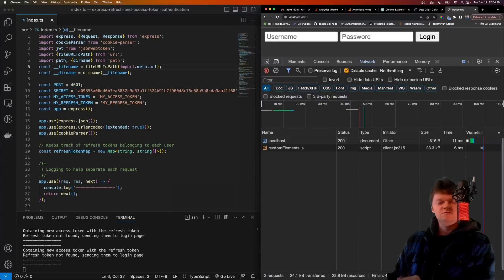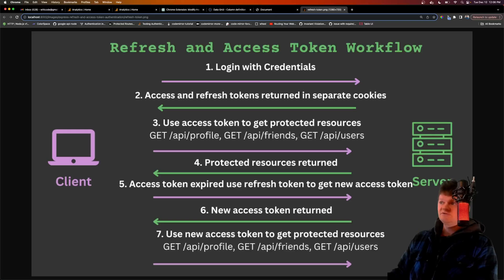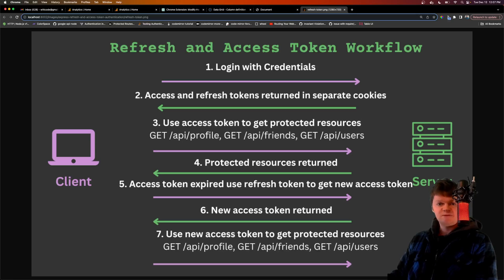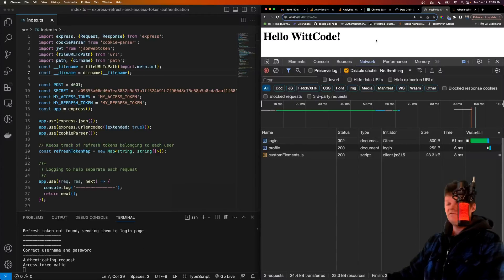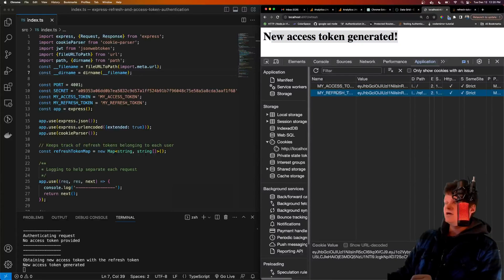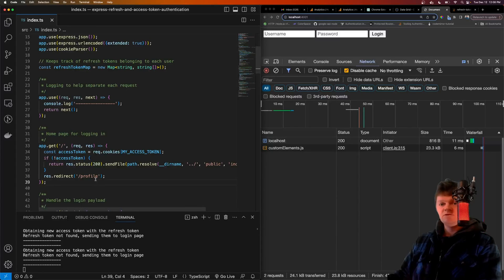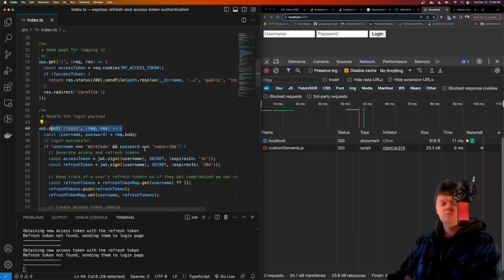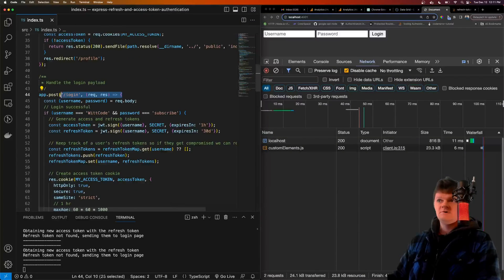Express Refresh and Access Token Authentication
Learn how to use refresh tokens and access tokens to add authentication and authorization to an Express app. We will use the libraries jsonwebtoken and cookie-parser and will also go over the security benefits of refresh and access tokens.

⌛ Timestamps
0:00 - Intro
0:08 - What are Refresh and Access Tokens?
1:43 - Refresh and Access Token Security
2:17 - Project Demonstration
3:58 - Login Form Code
5:00 - Creating Access and Refresh Tokens
7:40 - Handling a Refresh Token
9:52 - Handling an Access Token
11:26 - Outro